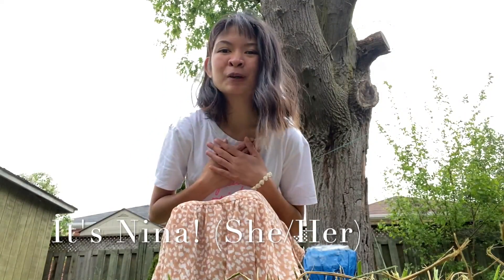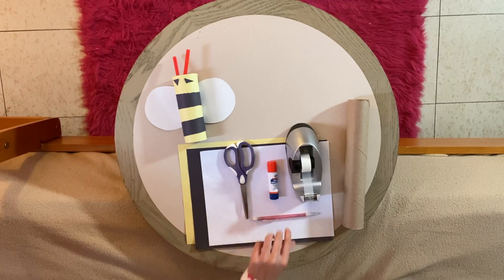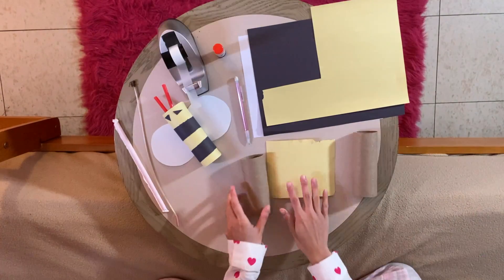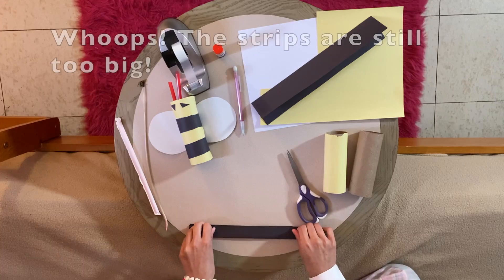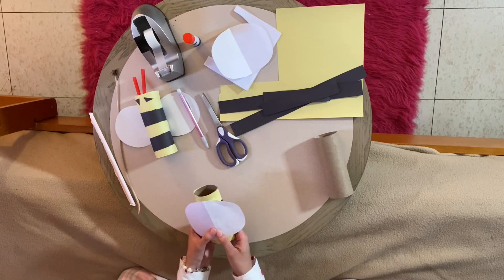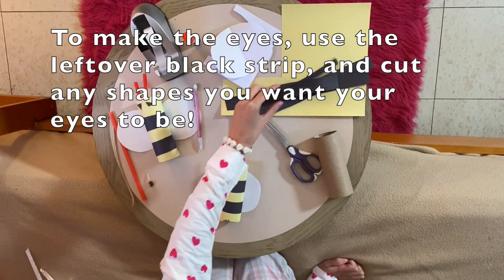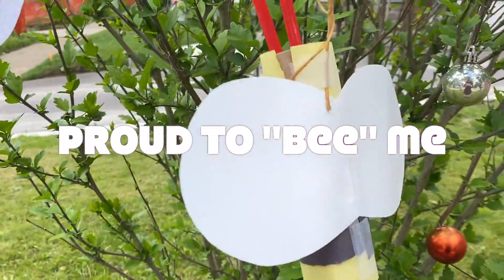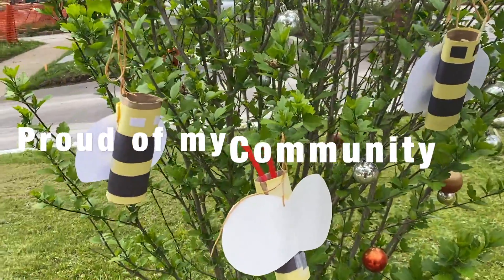Proud to bee (bzzz) me!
Here is Nina and her family of bees! Let's join in and learn more about Skyler- the bee and their family! Sit tight, relax, and enjoy!

Ryerson University EarlyON GRC is now doing Virtual Programming on Zoom! If you would like to join, please send an email to . You will need to sign a consent form prior to joining any session and send it back to us. Our Weekly Virtual Programming Schedule is updated weekly and can be found on our

 See you *virtually* there!